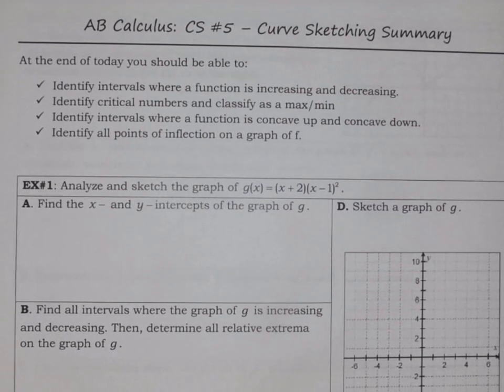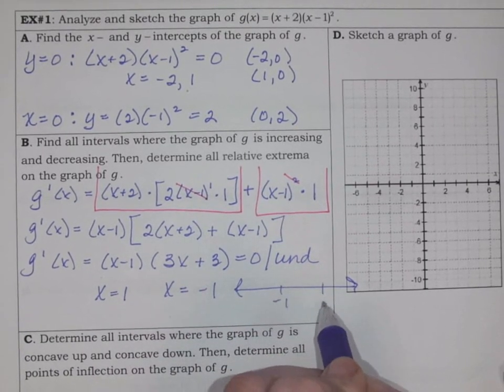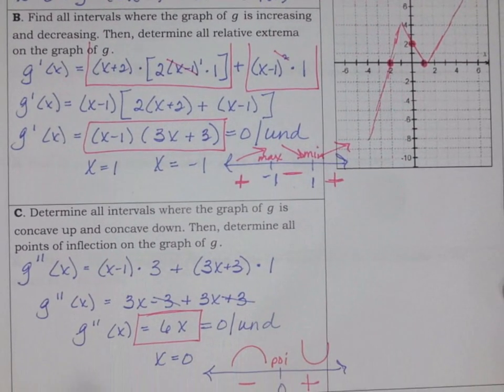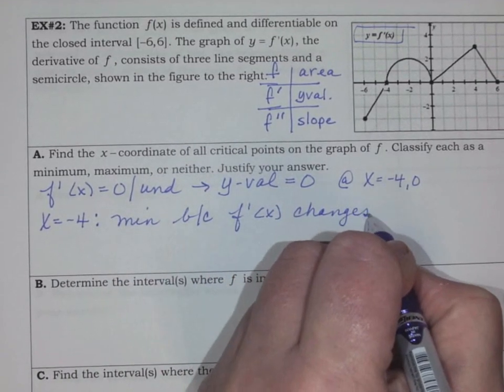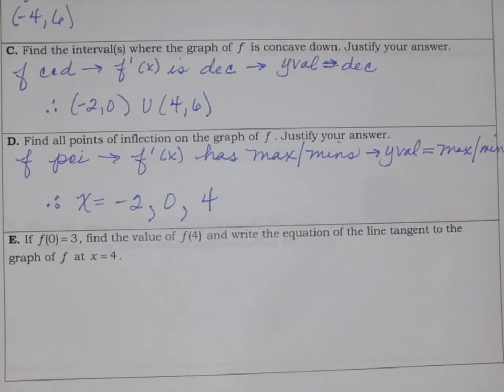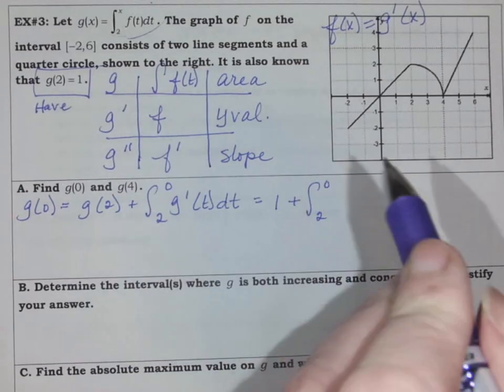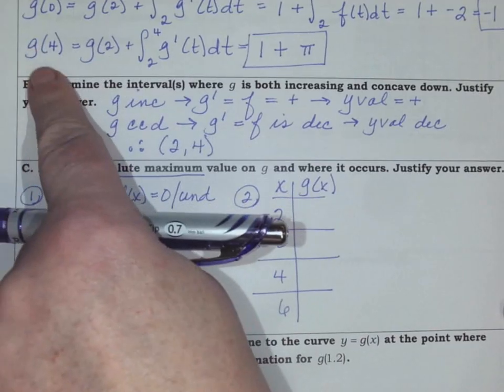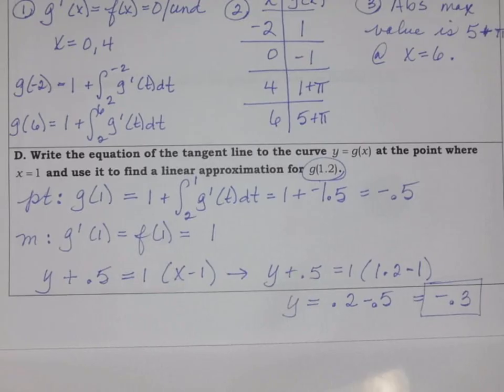CS#5 Notes Curve Sketching Summary